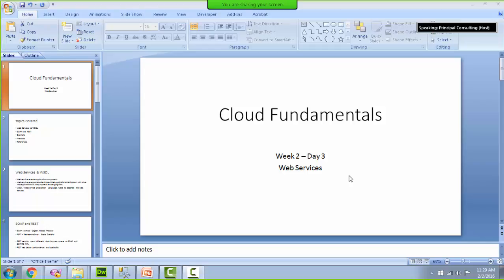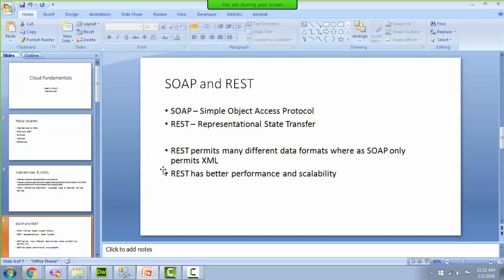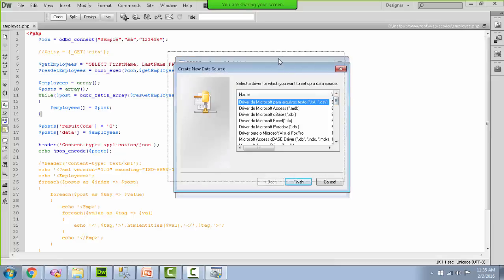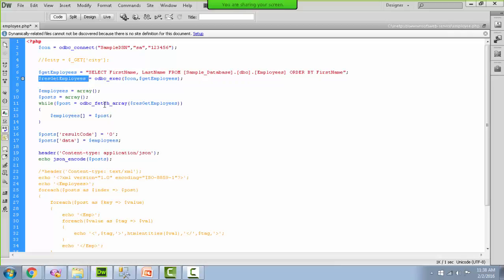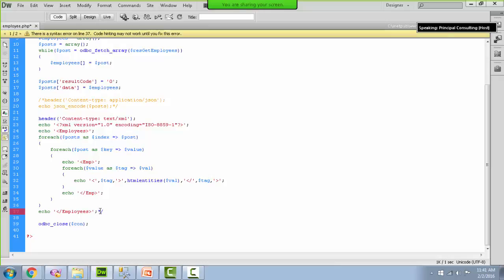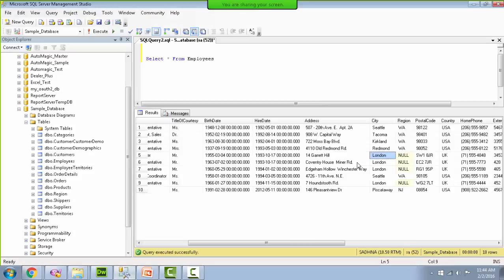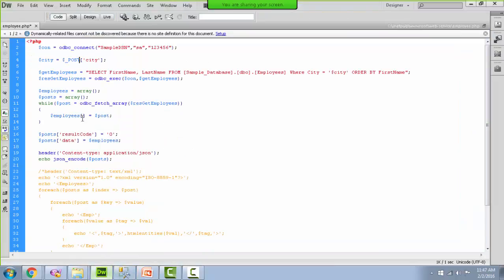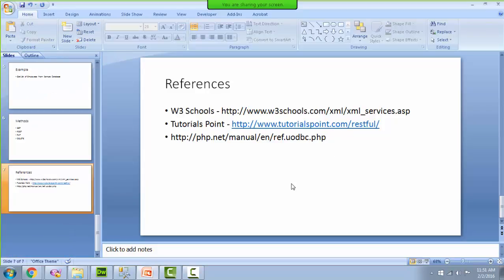ReST Web Services using PHP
PHP based web service example for beginners